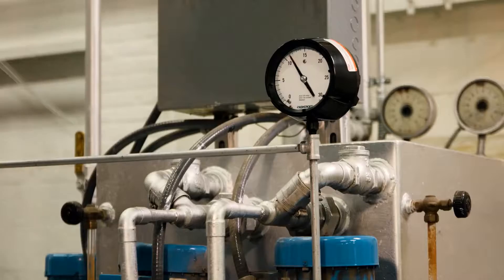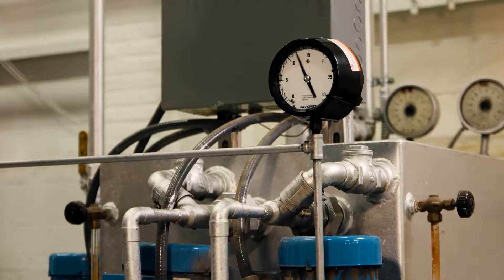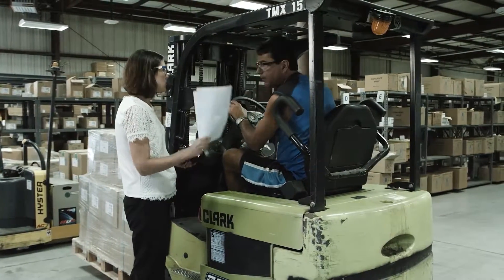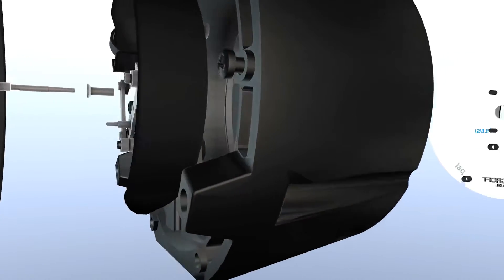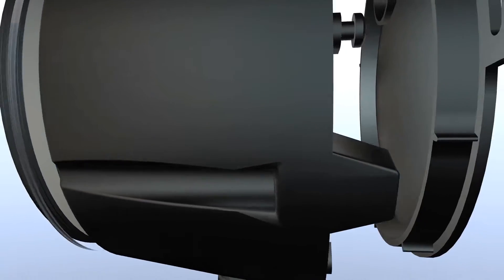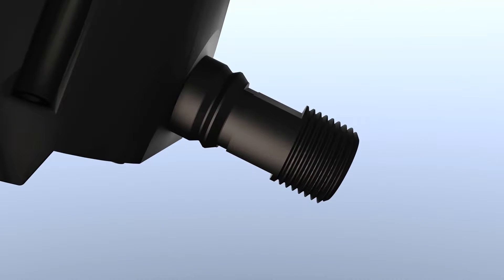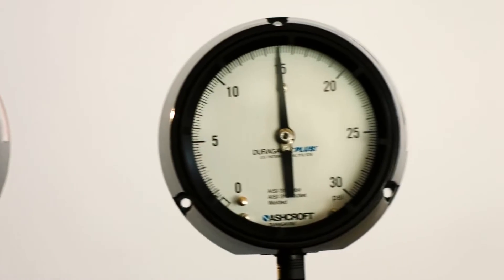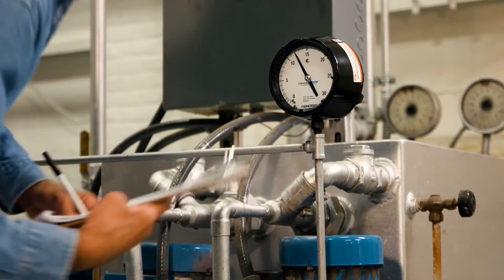Dampening the Effects of Vibration Effects on Industrial Pressure Gauges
Pressure gauges rely on precise and responsive mechanisms to display changes in system pressure as rotational needle movement. By their very nature, these mechanisms are responsive to pulsations within the pressurized system and vibrations that may be evident in the connected piping and structures. The effect of vibration and pulsation is seen as an indicating pointer oscillating rapidly, making a definitive or even useful reading impossible. One solution, applied traditionally, was to fill the gauge with a viscous liquid that would dampen the rapid oscillation of the indicating needle.

While a liquid filled gauge does solve the oscillation problem, it does have a drawback. The liquid in the gauge presents its own set of operational issues requiring consideration in any application.

Provision should be made to check and maintain the liquid level in the gauge
A liquid filled gauge is an additional source of potential leakage in a facility

Ashcroft, a globally recognized manufacturer of gauges for commercial, industrial, and laboratory use, offers a different solution that provides the deflection dampening of a liquid gauge without liquid fill. Available on many of their gauges, the "Plus" option enables stable gauge face display in a dry gauge.

The video below provides a side by side demonstration of a liquid filled and a Plus gauge, so you can see the performance of both types. Share your process gauge requirements and challenges with instrumentation experts, combining your process knowledge with their product application expertise to develop effective solutions.